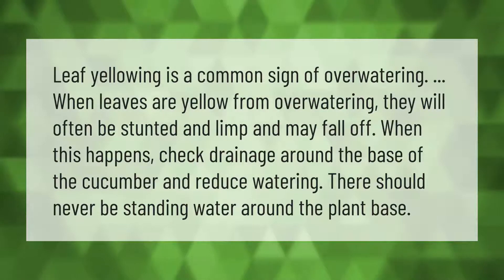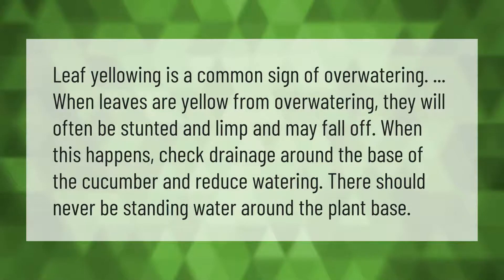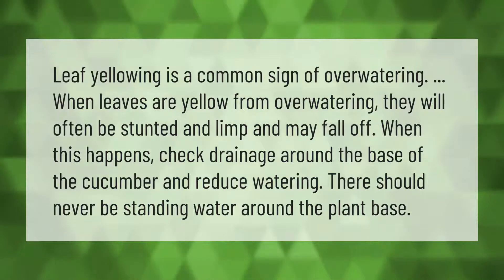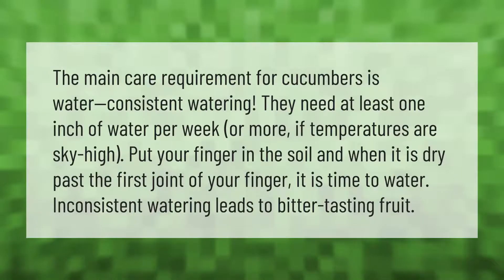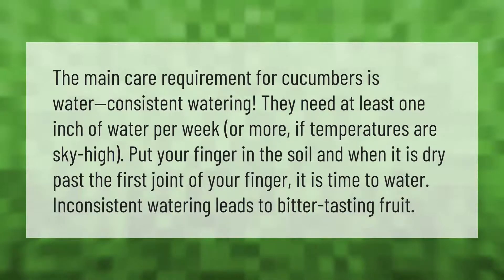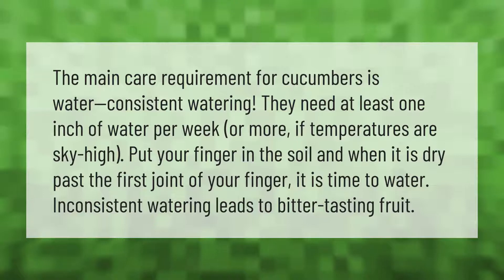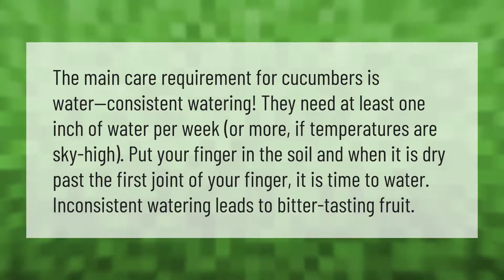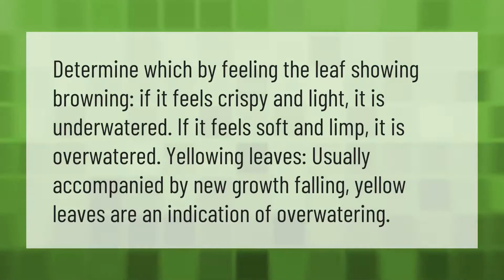What do Overwatered cucumbers look like?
00:00 - What do Overwatered cucumbers look like?
00:38 - Should you water cucumbers everyday?
01:10 - How do you tell if you're overwatering or underwatering plants?

Laura S. Harris (2021, May 18.) What do Overwatered cucumbers look like?
    AskAbout.video/articles/What-do-Overwatered-cucumbers-look-like-246272